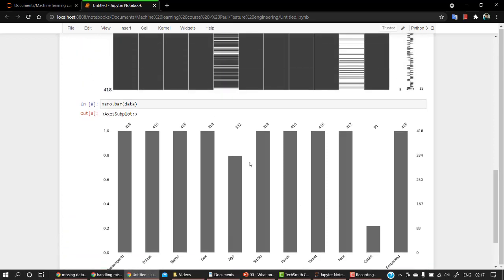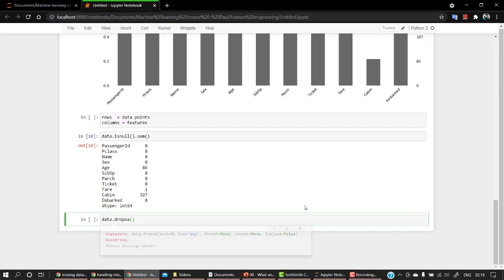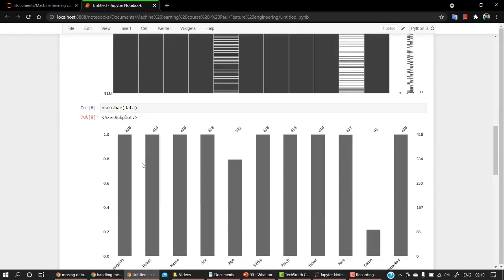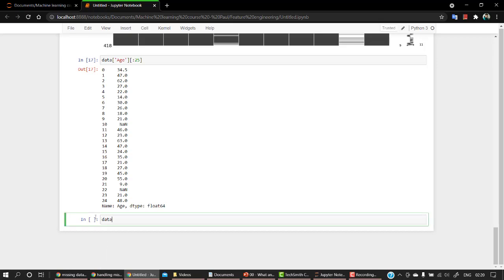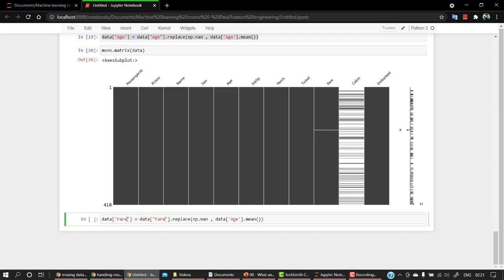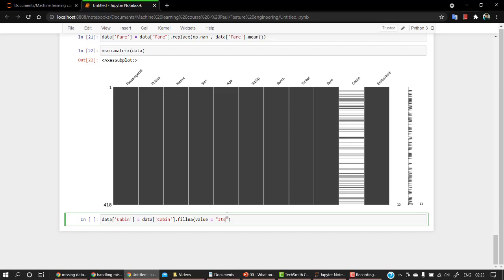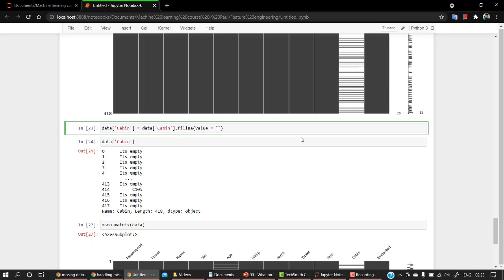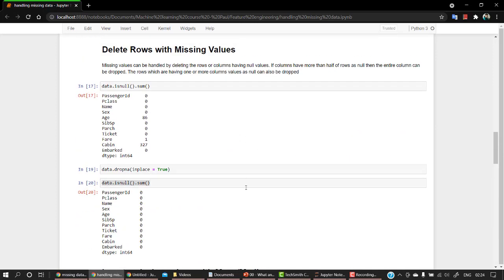#07 - Handling Missing Data Part 2 | Handle Missing Data fillna, dropna, interpolate | Skillari 2022